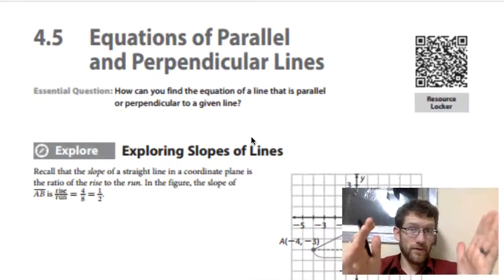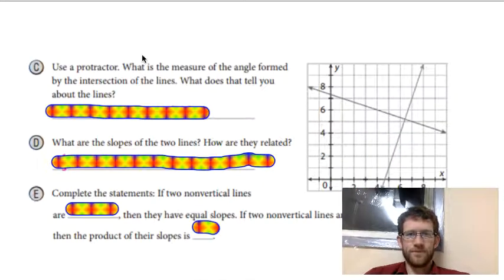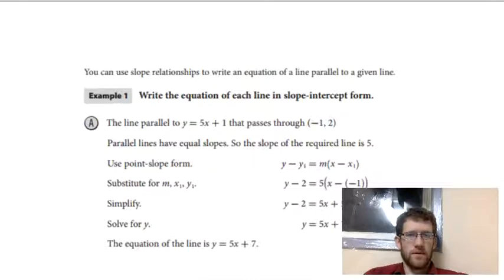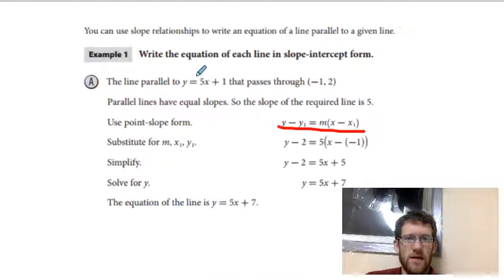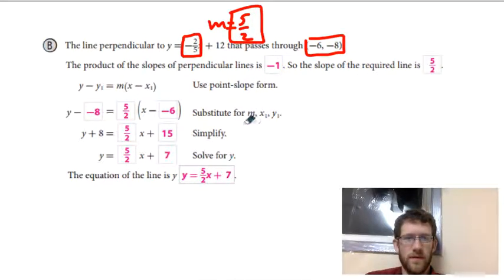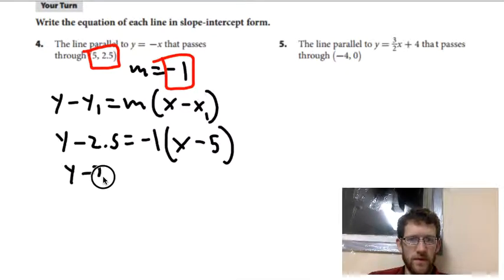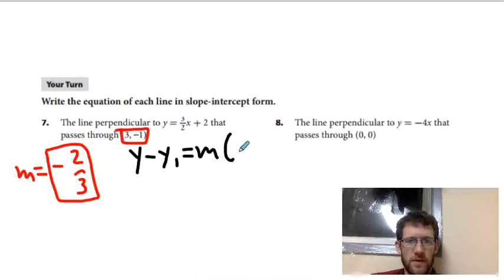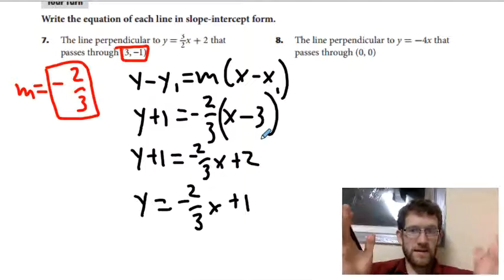4 5 Short Video